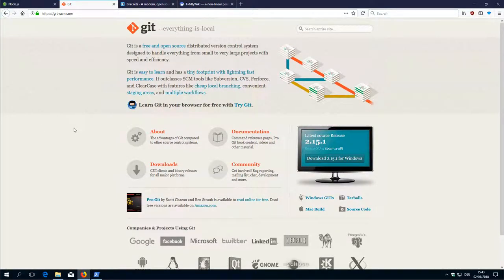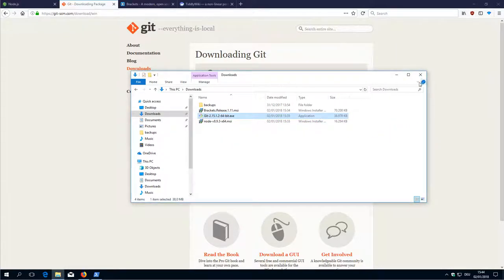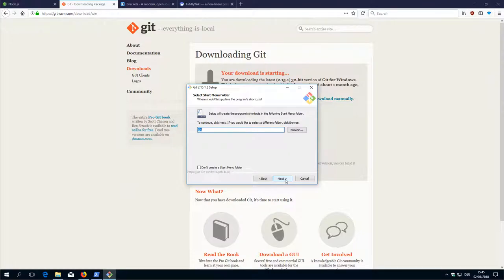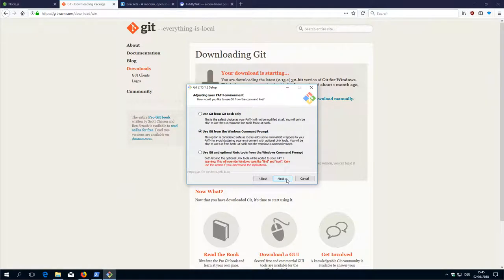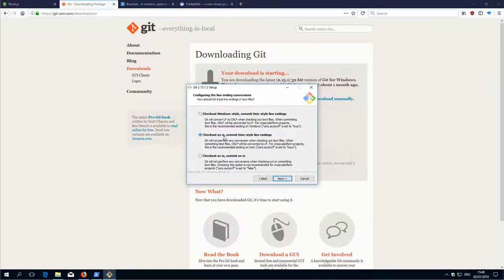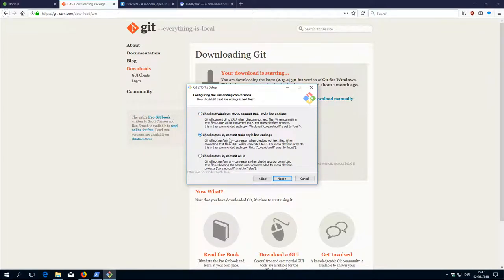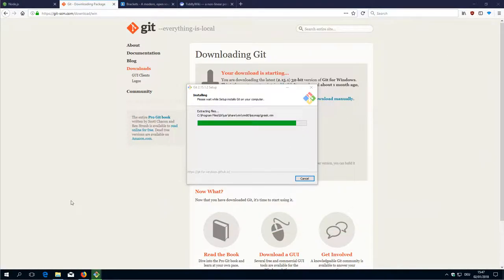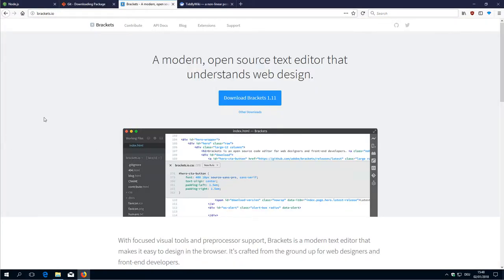03 tw5 development INSTALL GIT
How to install git on a new system